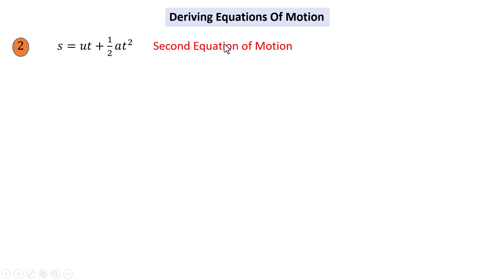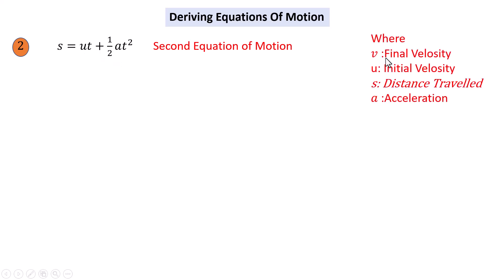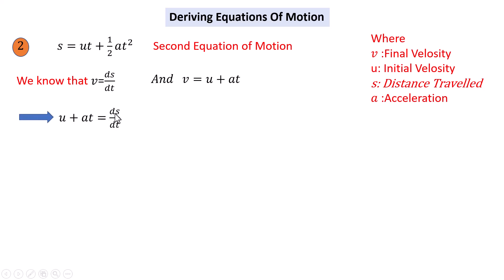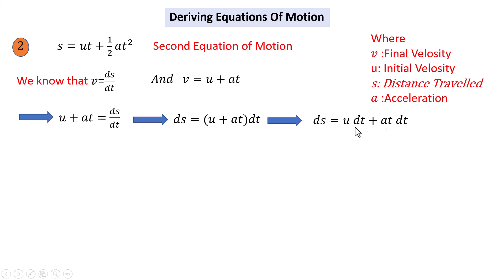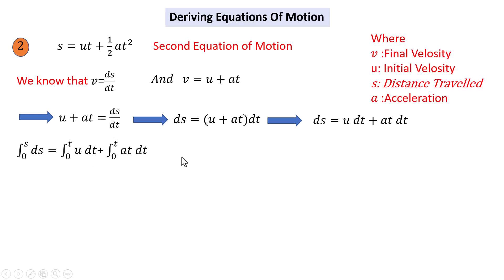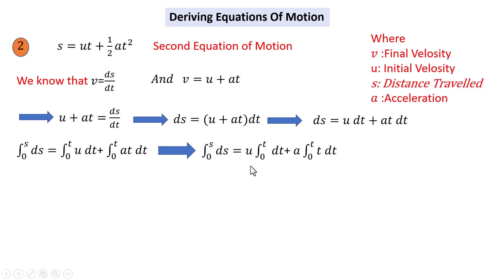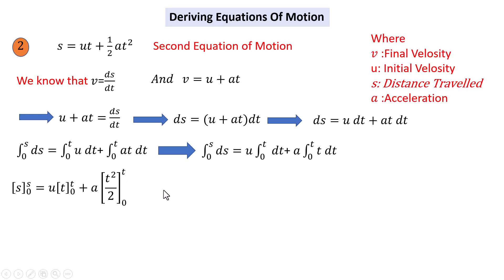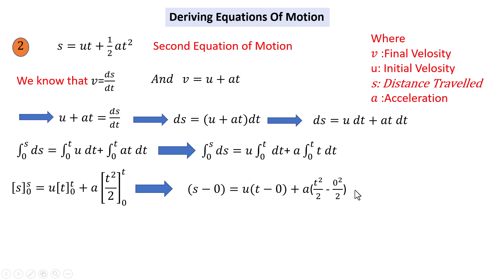Deriving Second Equation Of Motion| Deriving Equations Of Motion using Integration|𝒔=𝒖𝒕+ 𝒂/𝟐 𝒕^𝟐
In this video we proved the second equation of motion | 𝒔=𝒖𝒕+ 𝒂/𝟐 𝒕^𝟐| using integration in less than 2 minutes.
the following link explains deriving of first equation of motion